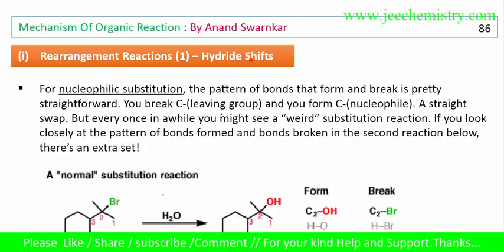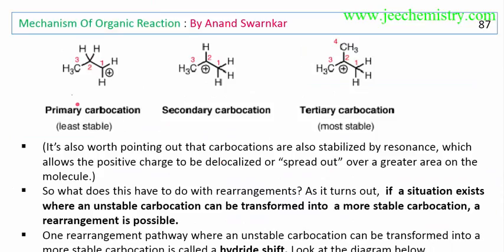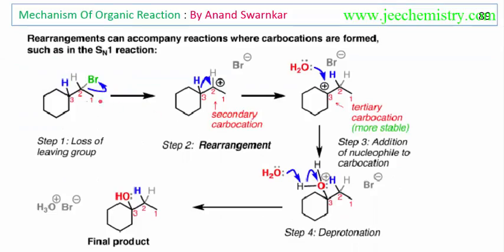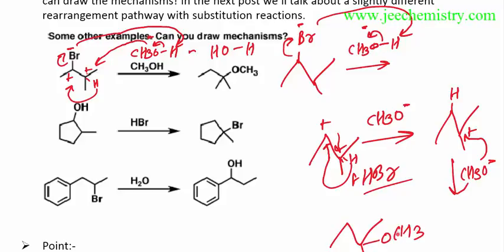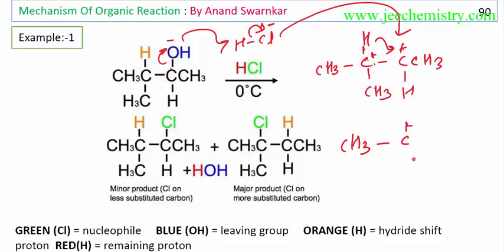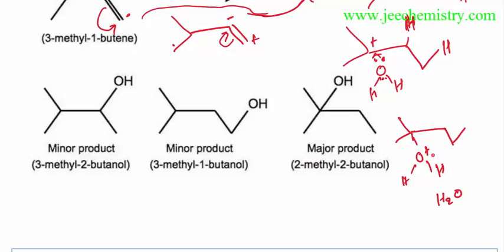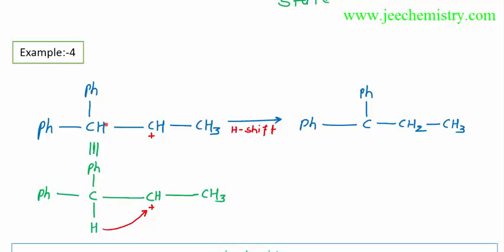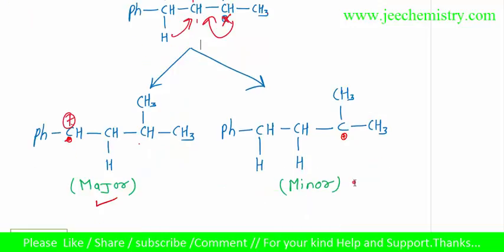29. Rearrangement Reactions of Carbocation (1) – Hydride Shifts or Hydrogen Shift